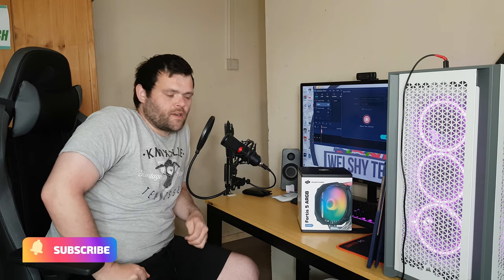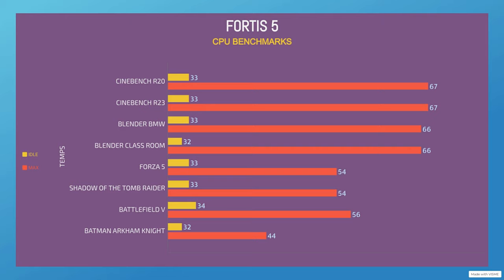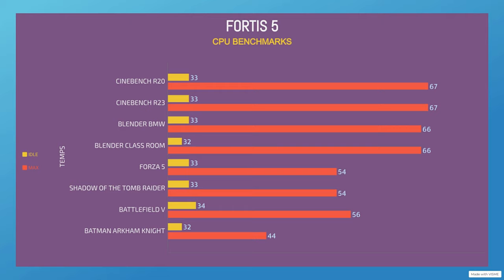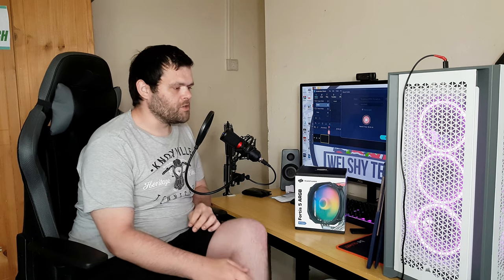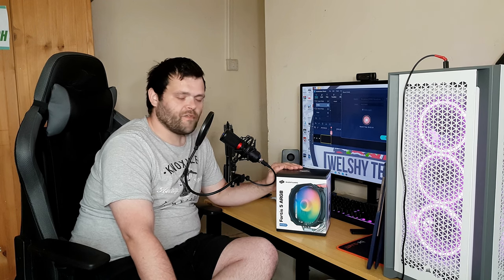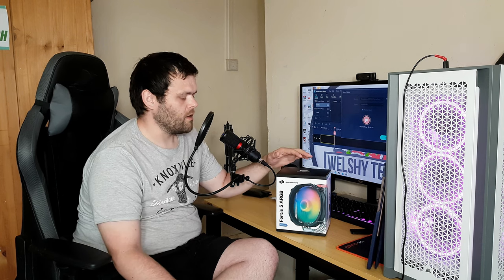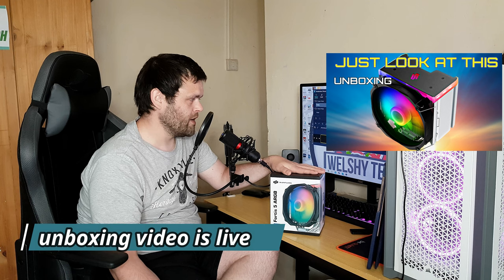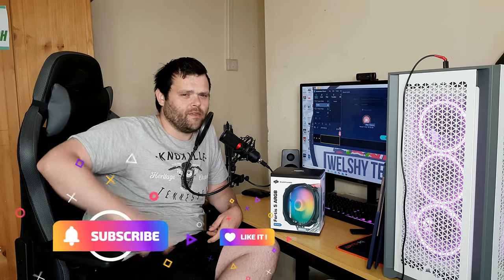Fortis 5 ARGB CPU Cooler From Silentiumpc Worth it ?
So today we take a look at the Fortis 5 From @SilentiumPC
we have benchmarks game play and more this is my full review /worth it ? video
RYZEN 3600
msi gaming  pro carbon WiFi x570
16gb ddr4 3600mhz
rtx 2070
fortis 5 aircooler
Corsair 5000D airflow
sabrent 500gb gen 4 boot
Samsung 970 for games
Samsung ssd for backup
Corsair hx1000p psu

to see if its any good for you to buy